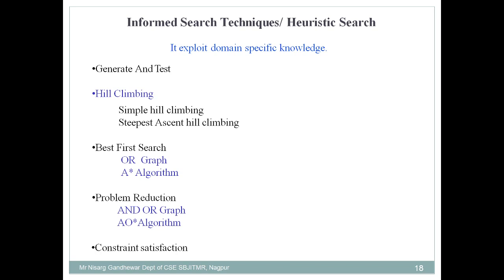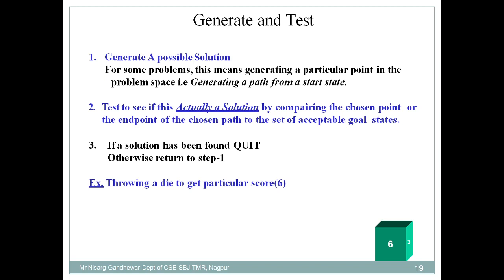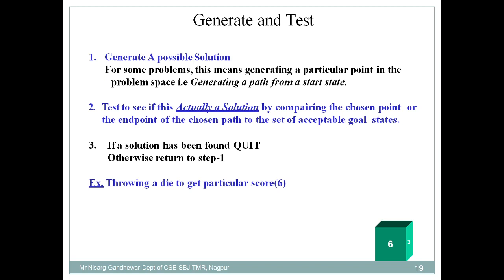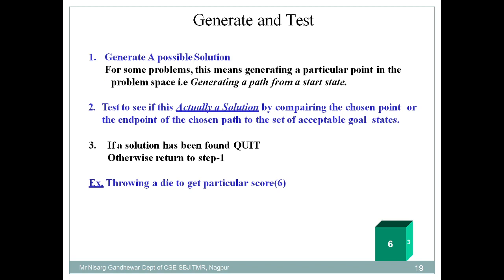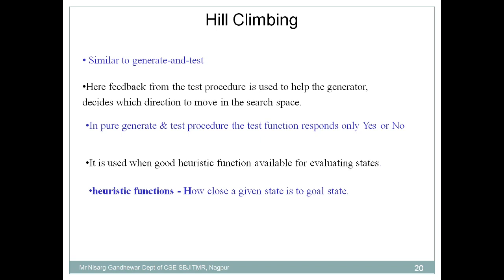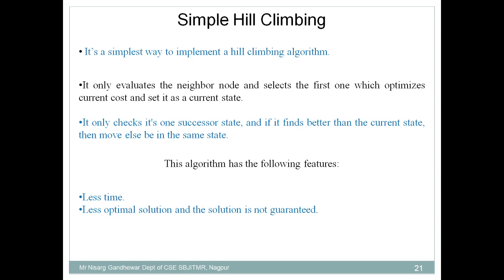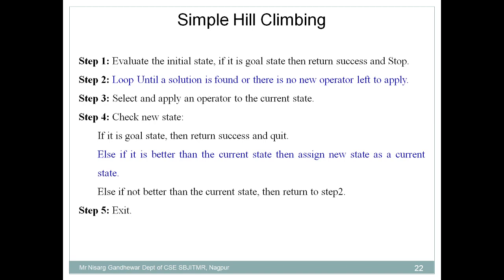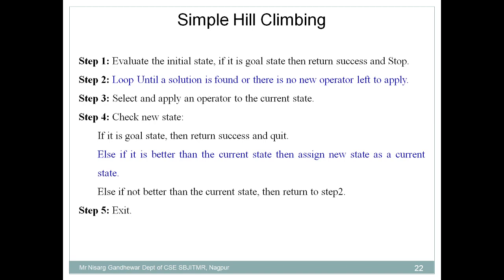A9 Generate and test and Simple Hill Climbing algorithm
It demonstrates the Generate and test and Simple Hill Climbing algorithm.